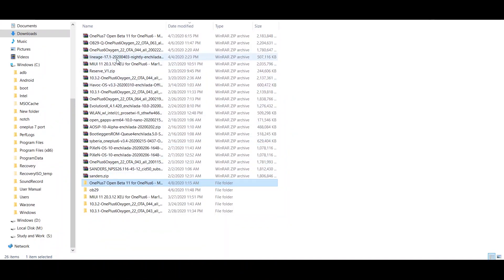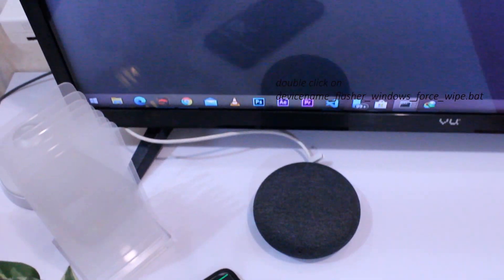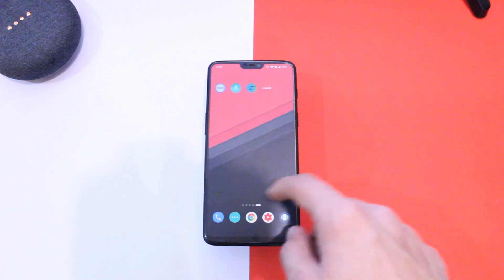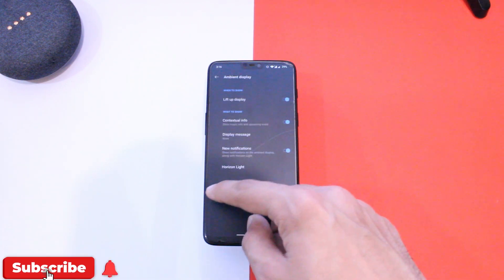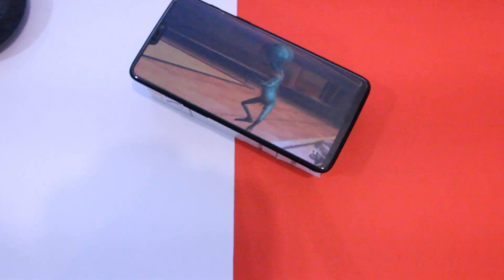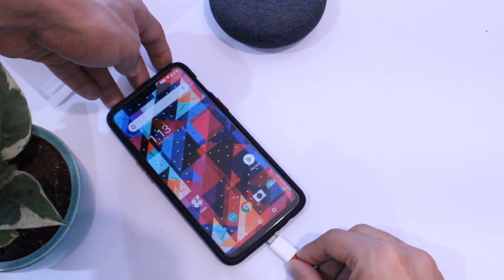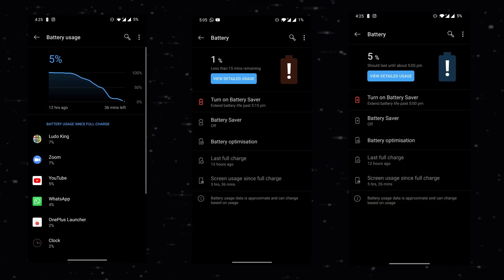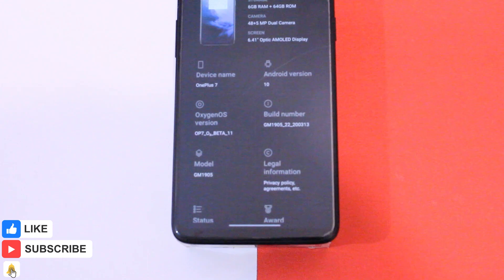Oneplus 7 Oxygen Os 10 Open Beta 11 Port For Oneplus 6 & Oneplus 6t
Hey everyone here is a video on Oneplus 7 Oxygen Os 10 Open Beta 11 Port For Oneplus 6 & Oneplus 6t and lets have a look at the new features it brings.

My Oneplus 6 case :

Tempered glass: